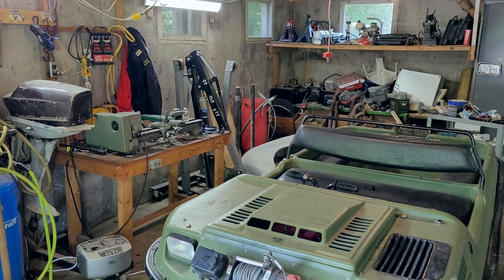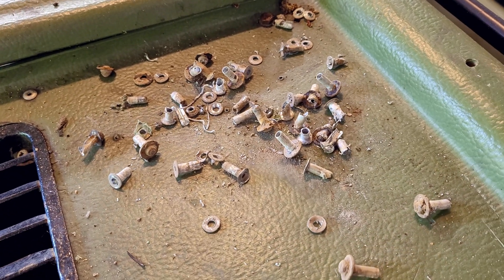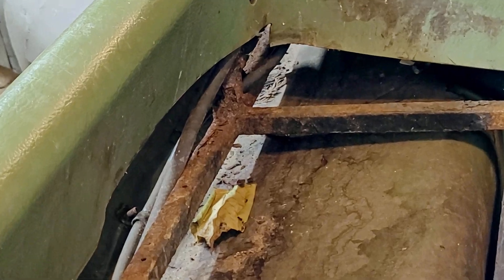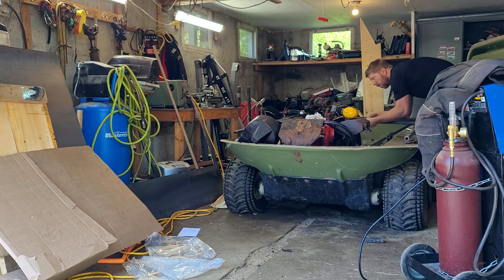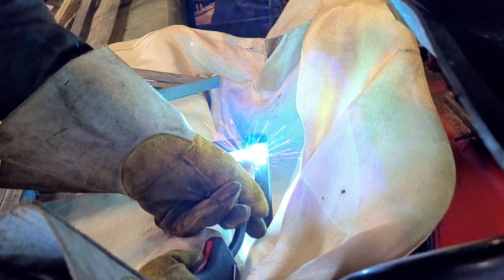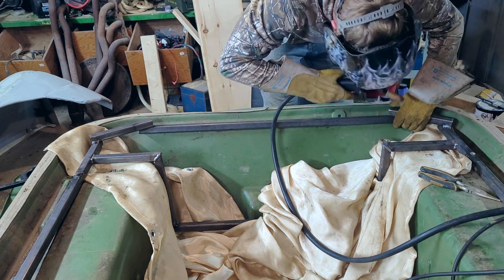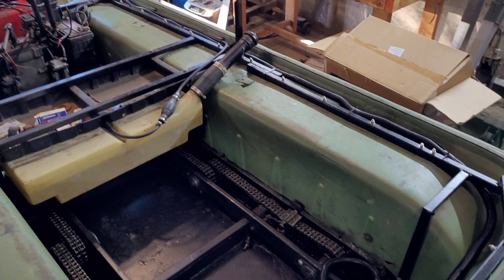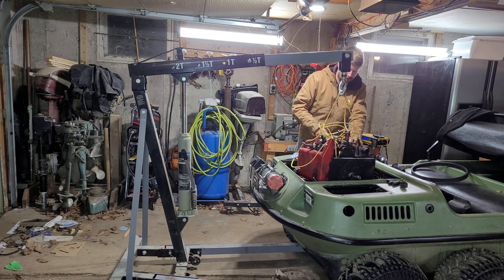Building a Body Support Frame to Fix Argo Body Sag: Argo Magnum Project Part 4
In this video, we address the body sag which eventually inflicts older Argo's by building a new body support frame.

Argo 8x8 Amphibious Vehicle